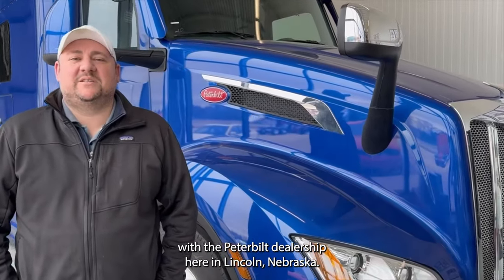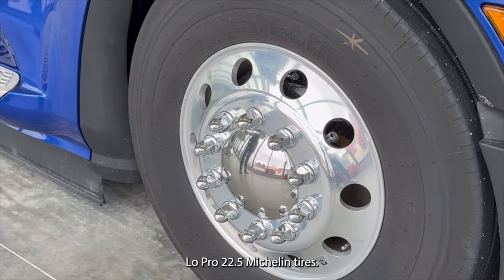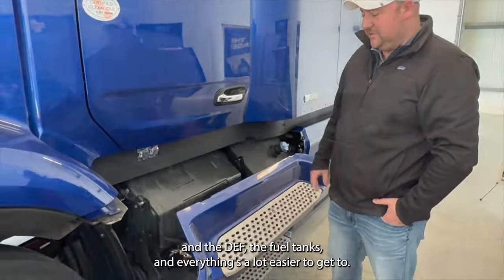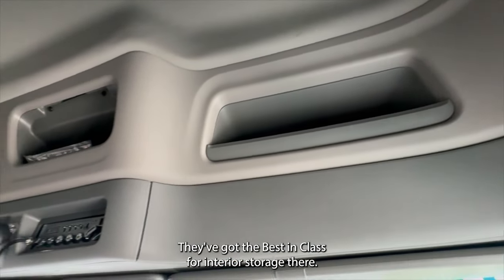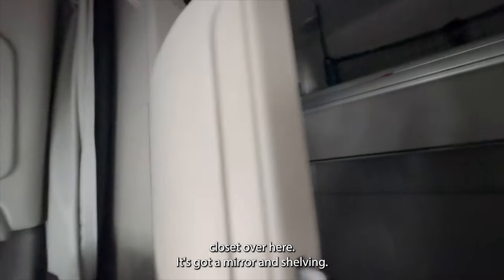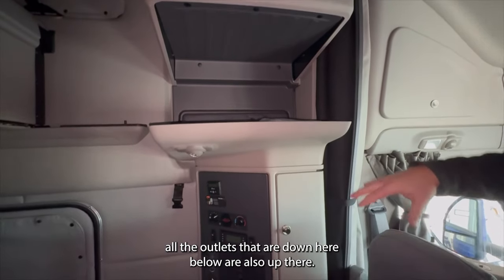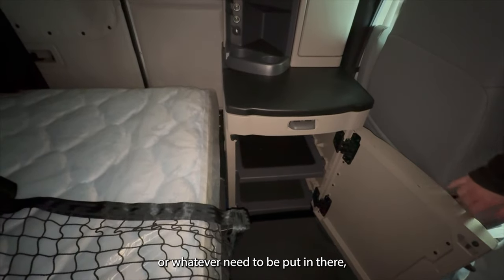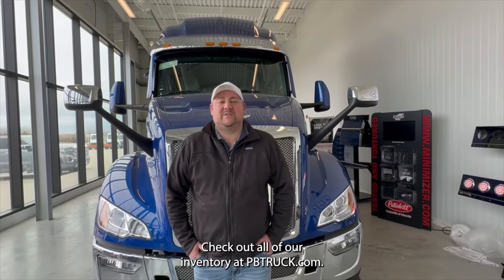Take a walk around the 2024 Peterbilt 579 UltraLoft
This 2024 Peterbilt 579 UltraLoft is priced to move!